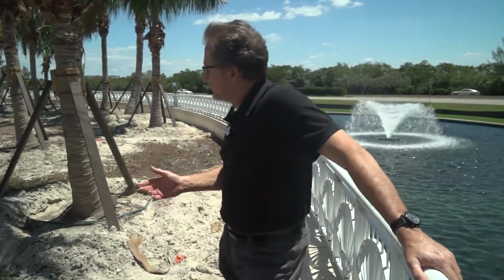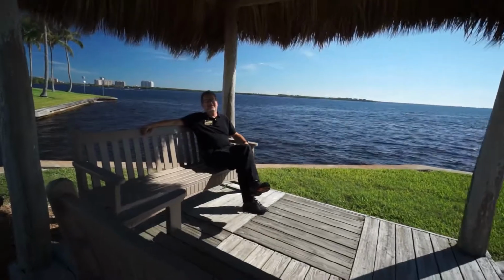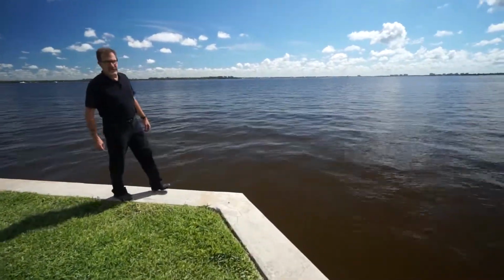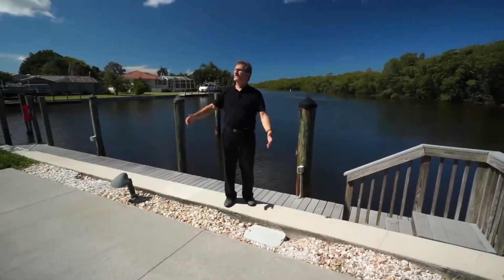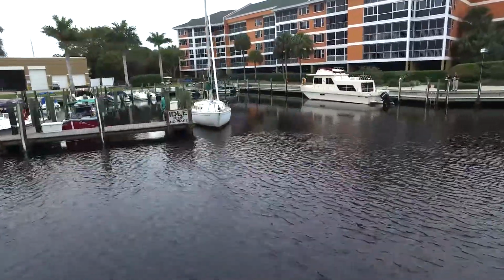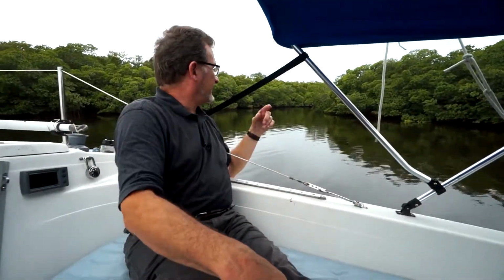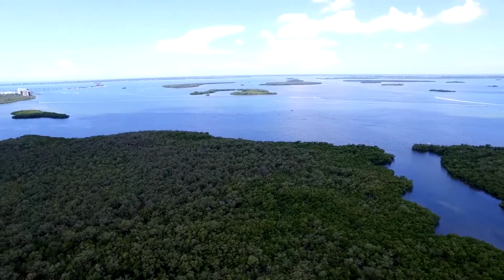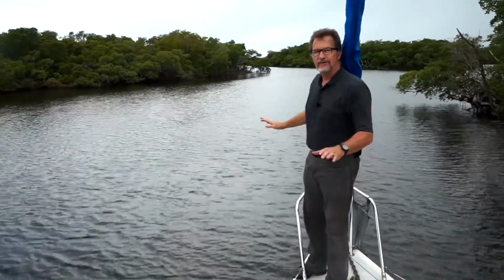5 2 17 Interesting Places at Shell Point pt 3